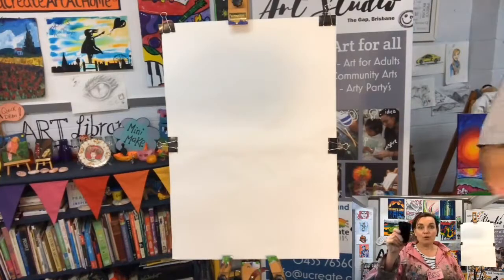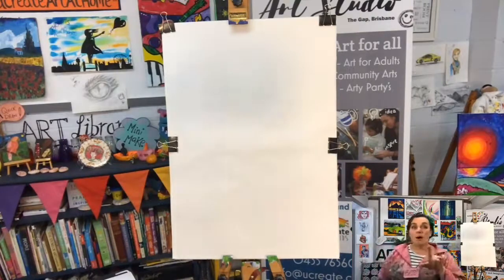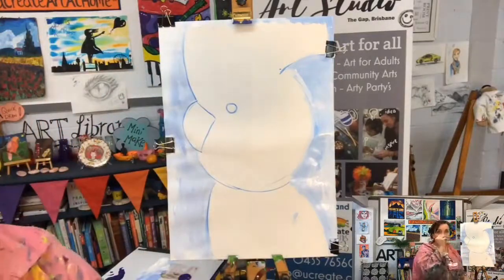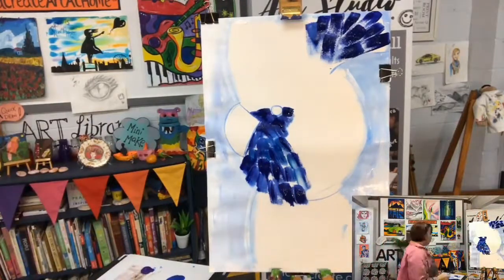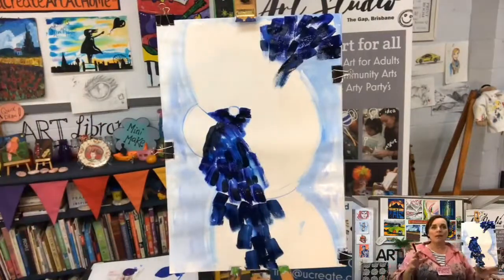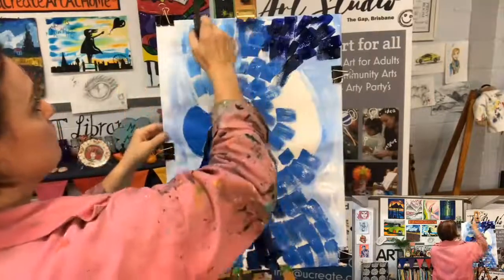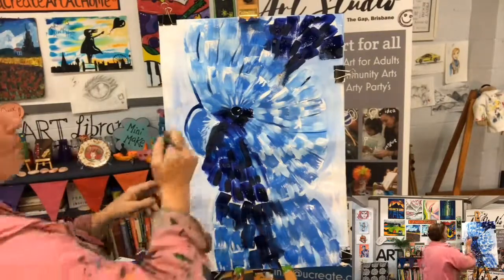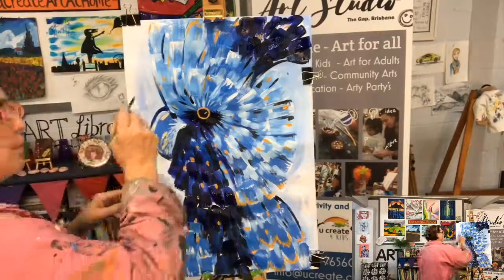Sip & Paint - Aussie Aussie Aussie Black Cockatoo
Sip and Paint
You will need:
WINE or Beer!!! or a cuppa and some snacks….this is treat…for fun…ENJOY
Something to draw or paint on you can use a canvas, cardboard, paper, recycles newspaper...whatever you want or can find.
Something to draw or paint with, you can use paint, you can use felt tip pens, coloured pencils or crayons. anything is possible.
Connecting with you all at this time of social isolation.
Art offers a sense of creativity, well-being and pleasure. I teach at a slow but very engaging pace and always have an anecdote to share!!